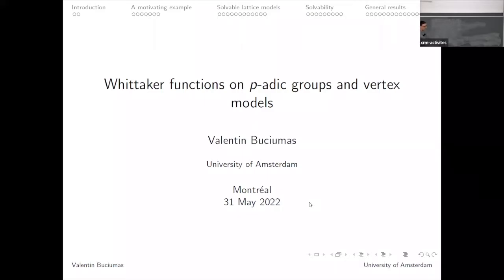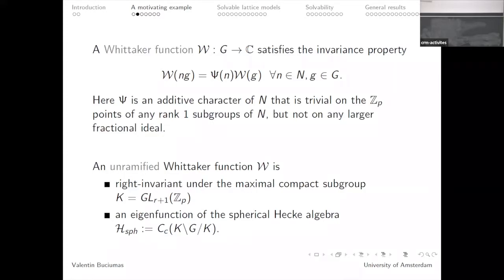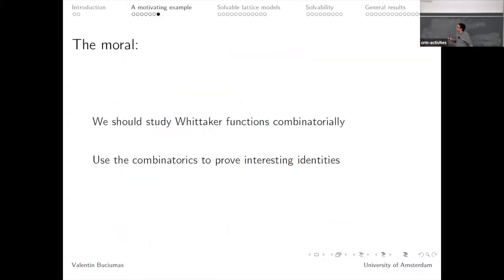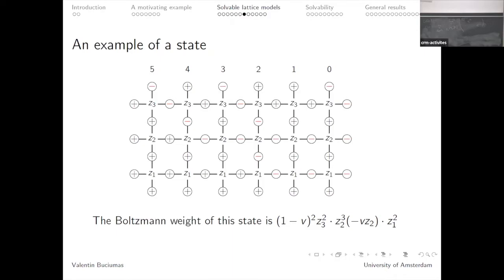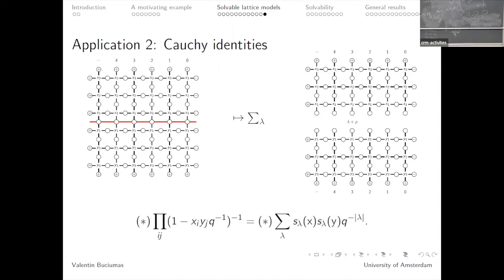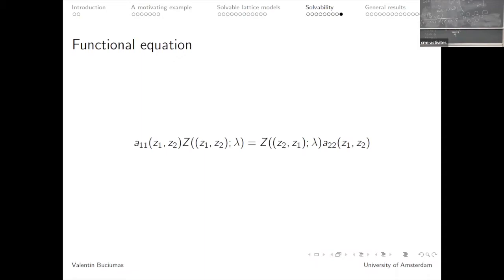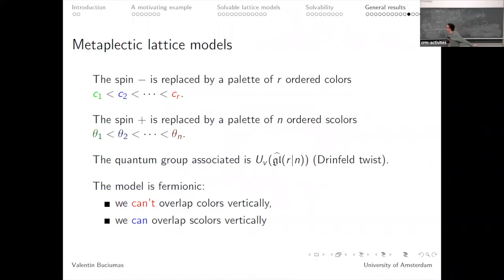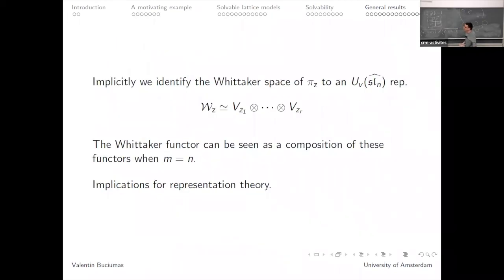Valentin Buciumas: Whittaker functions on p-adic groups and vertex models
Valentin Buciumas: Whittaker functions are a central object in the theory of p-adic groups. For example, they appear as Fourier coefficients of automorphic forms, and they are used to define their associated L-functions. In this talk I will define Whittaker functions on a p-adic group and explain how they can be studied combinatorially using solvable lattice models related to some interesting quantum affine (super)groups.

This is joint work with Brubaker, Bump and Gustafsson.